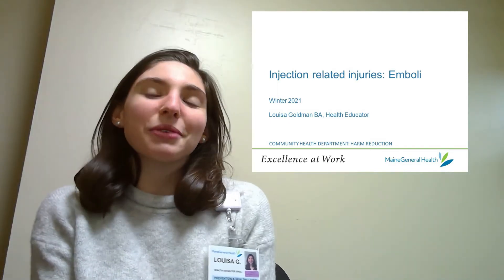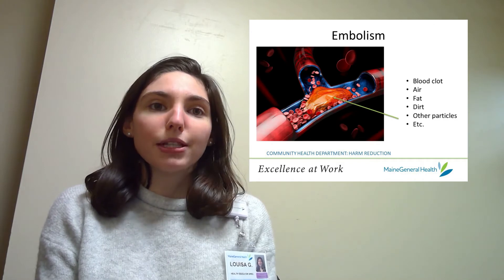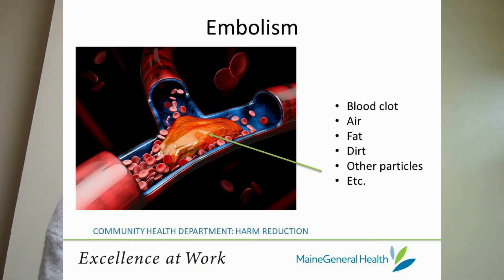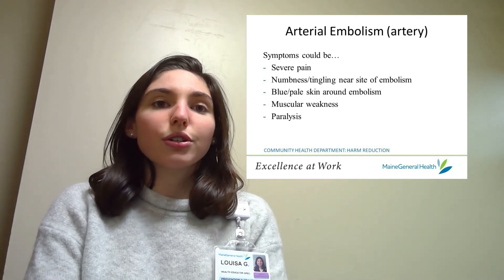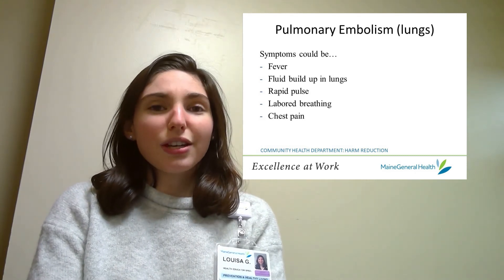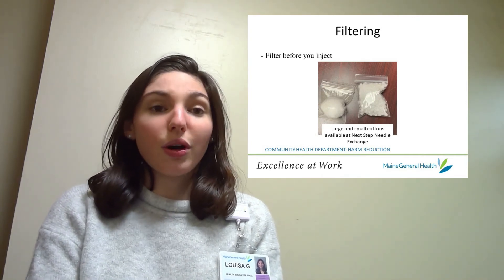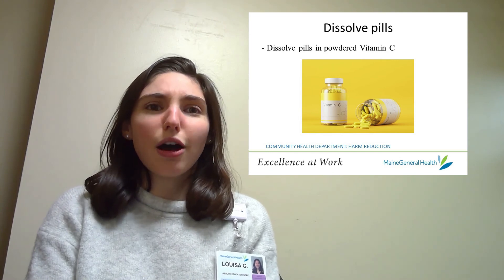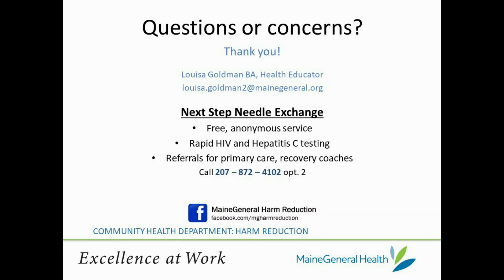Injection Related Injuries: Emboli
This presentation covers emboli, a potentially dangerous form of blood vessel blockage which could result from injection drug use. The causes and health risks associated with emboli are discussed and methods of prevention are provided.